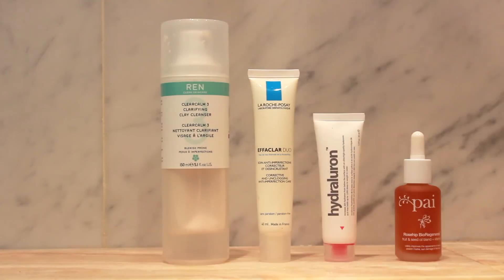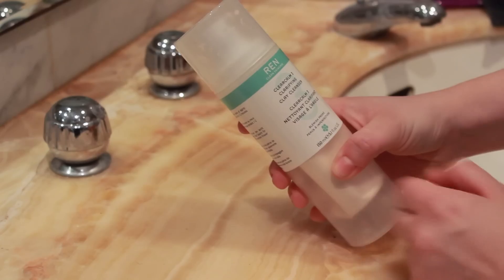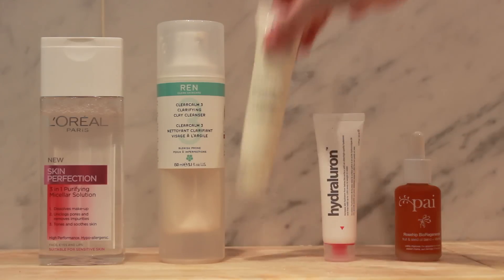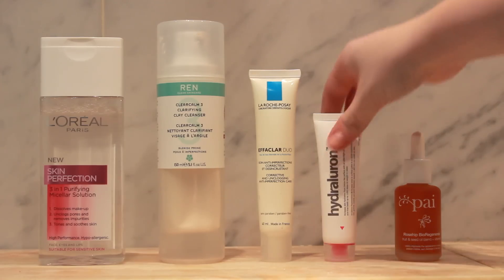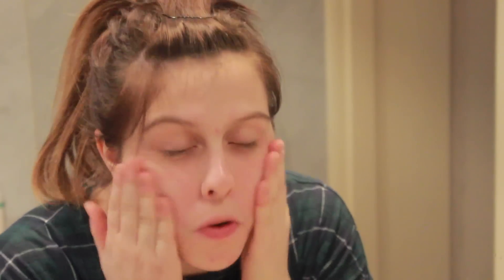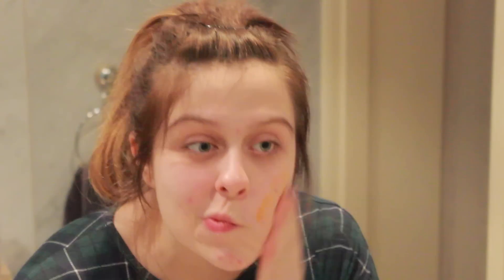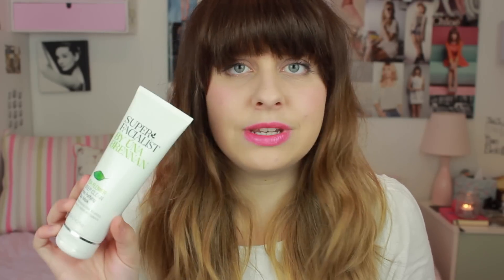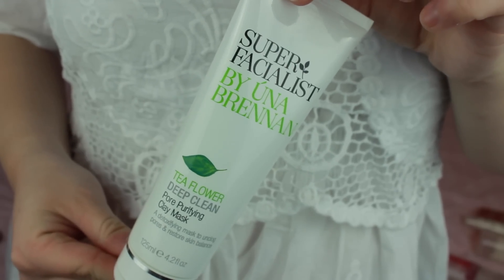Skincare Routine | fayesfix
A little video showing and talking you through my current skincare routine...I hope you enjoy it!

Products Mentioned:
L'Oreal Miceller Solution
REN Clear3 Calm Clay Cleanser
La Roche Posay Effaclar Duo
Indeed Labs Hydroluron
Pai Rosehip Oil
Superfacialist Rose Hydrate oil
Superfacialist Tea flower deep pore mask